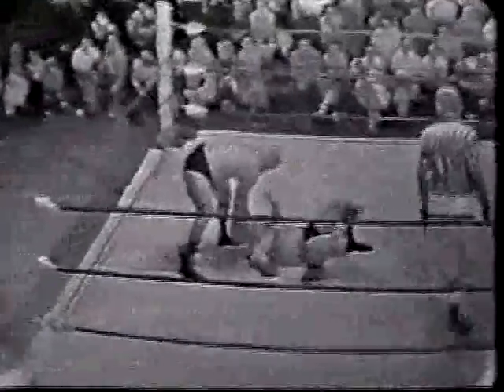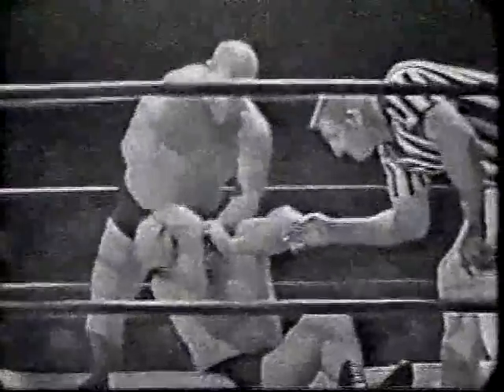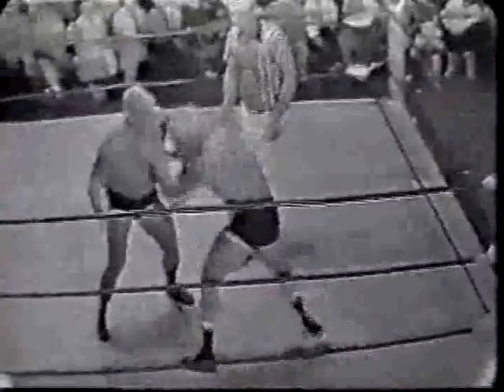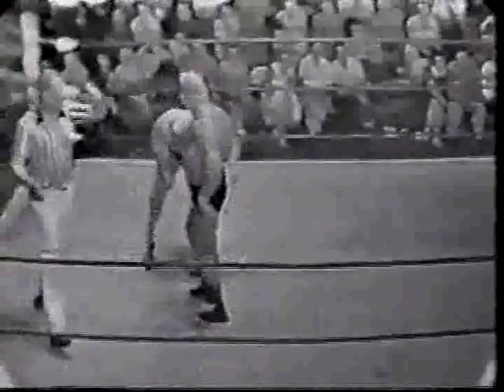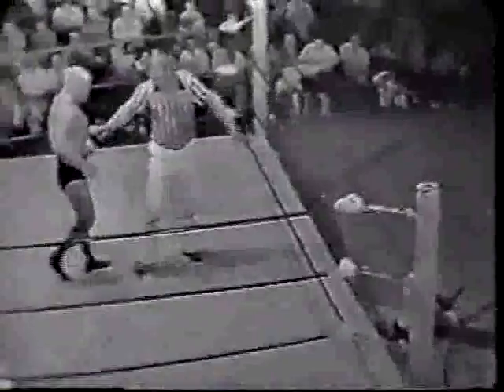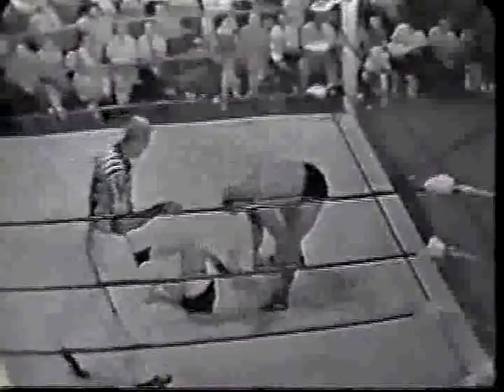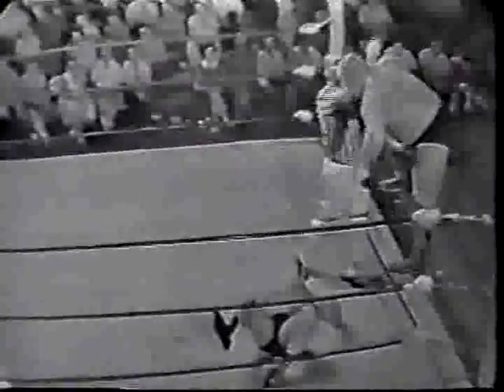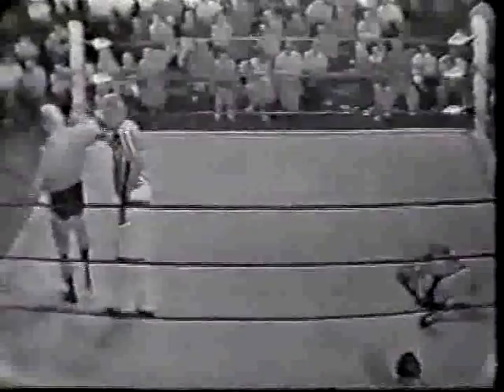6/7 1960s WWA Wrestling Episode 1